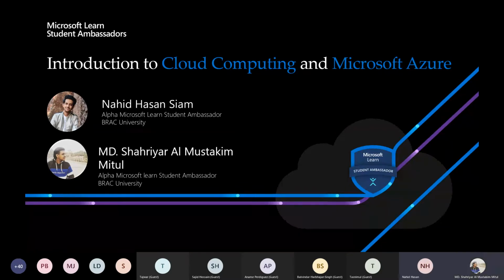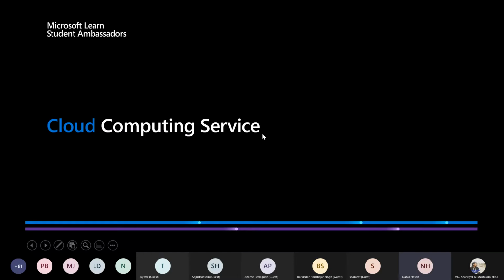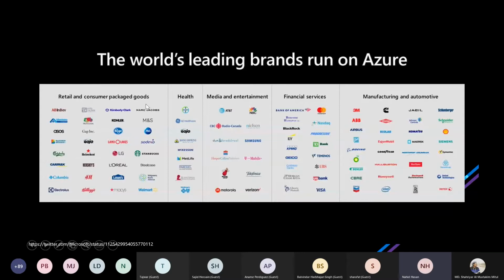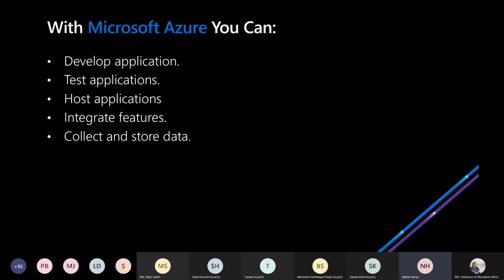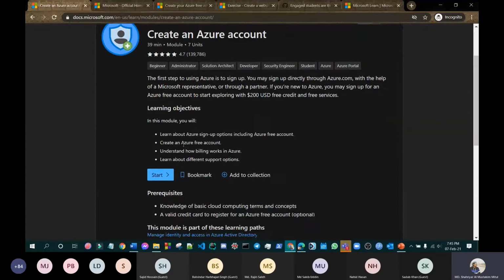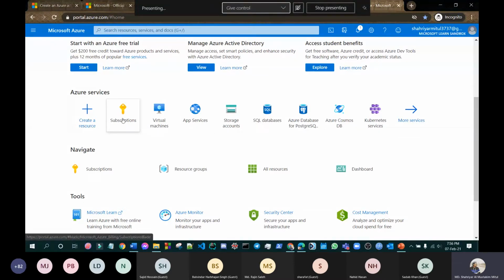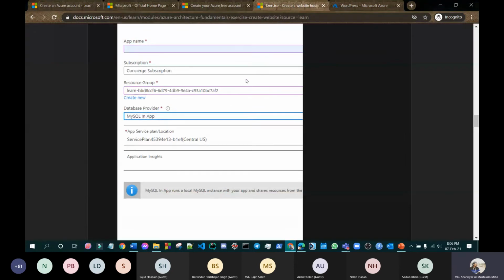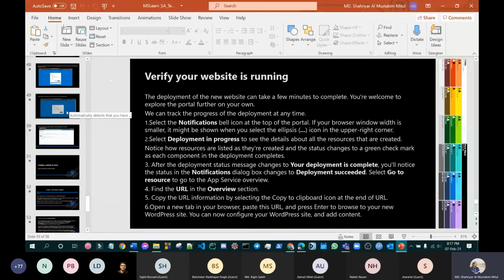Introduction to Cloud Computing and Microsoft Azure by Microsoft Learn Student Ambassadors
You can get the slide of the meeting from this